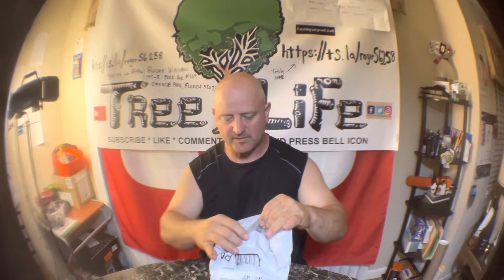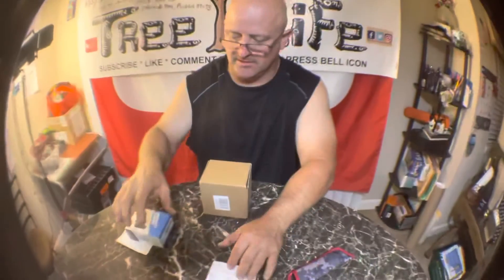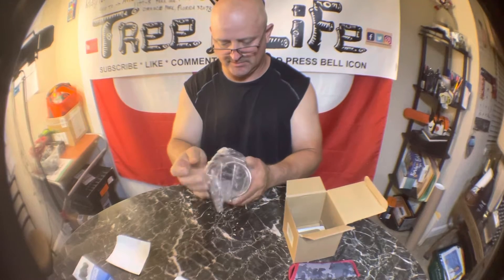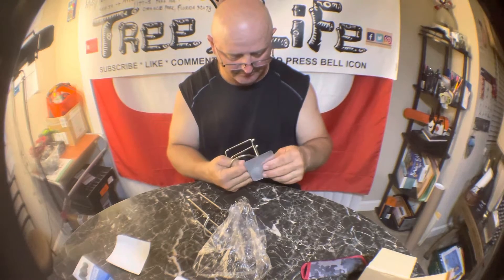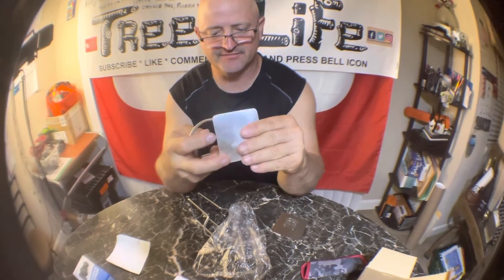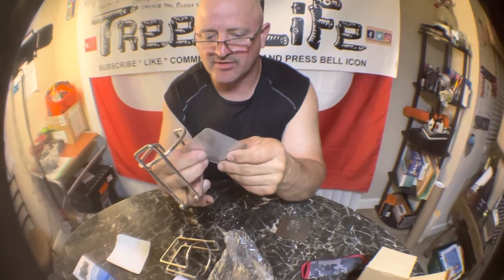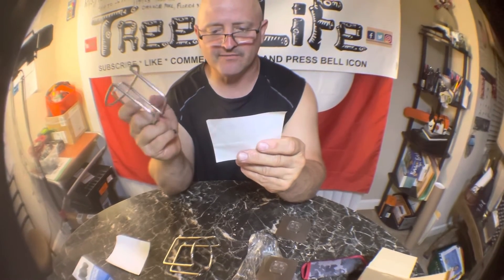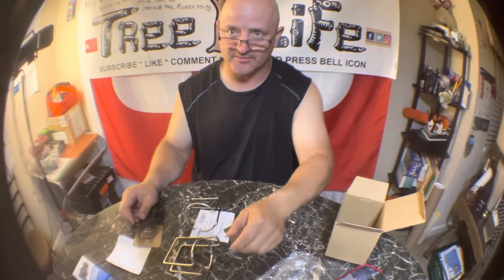Skywin Wall Mounted Cup Holder - 2 Pack / UNBOXING REVIEW /Roger Waldman / STICKY MOUNT / AMAZON $15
Skywin Wall Mounted Cup Holder - 2 Pack Boat Cup Holder for Yacht, Truck, Car and RV Installs on Walls and Railings - Wall RV Cup Holder fits Drink Cans, Bottles and Cups (Adhesive Mount)